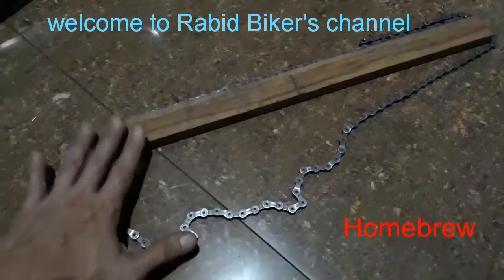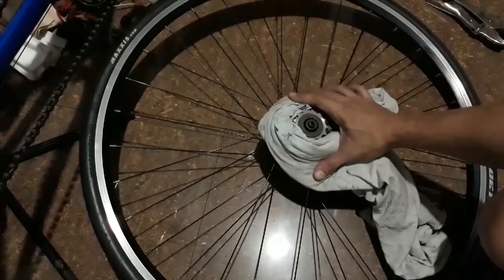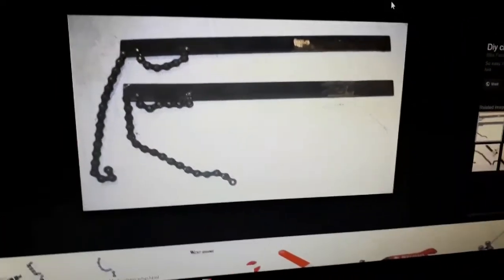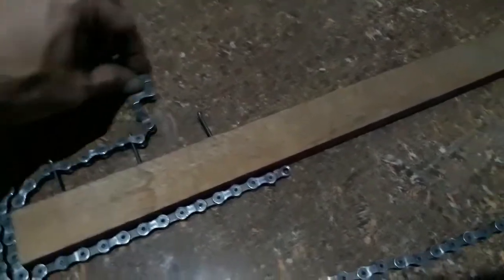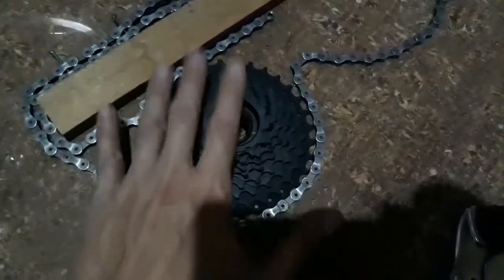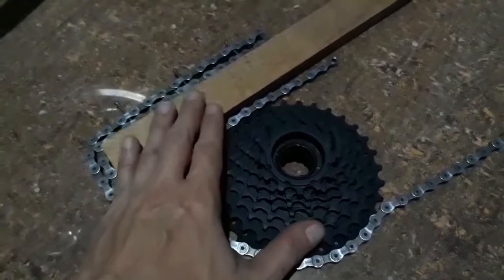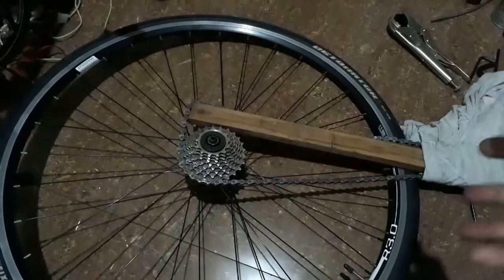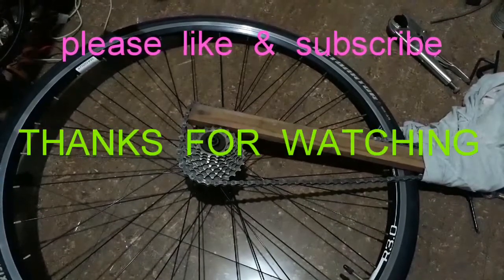How To Make an Easy DIY Bicycle Chain Whip Tool.. Simple and Home made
Here i show you how to make an easy.. simple.. DIY bicycle chain whip tool for removing your cassette or cogs from your wheels..
Using only an old bicycle chain, a piece of wood( 15inch of 1x2 ) and some nails.
Level of difficulty.. extremely easy.. only work done is sawing the wood to size and hammering in the nails.. simple.